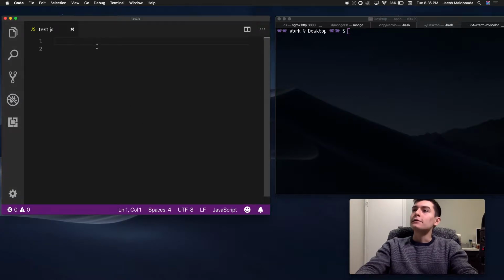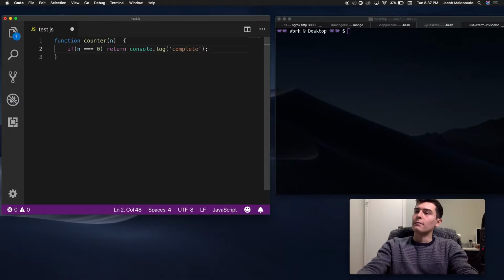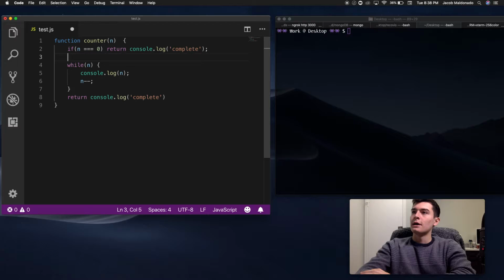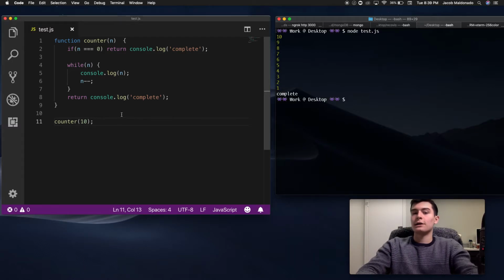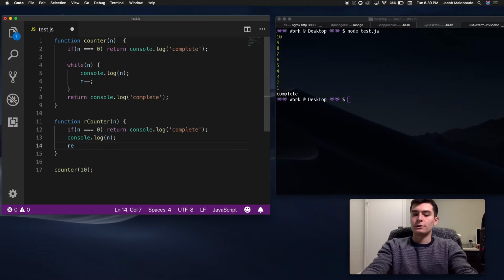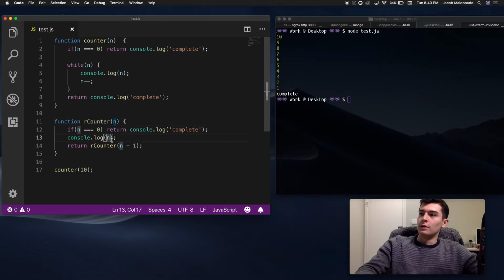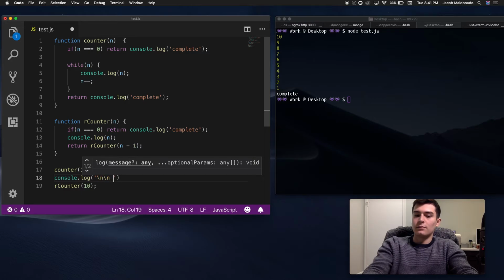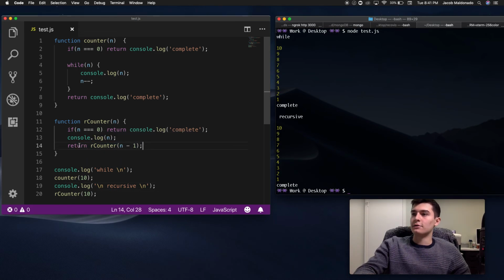JavaScript Recursion: What is it and how to use it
Quick and simple intro to recursion in JS. I plan on doing a more advanced one in the future.